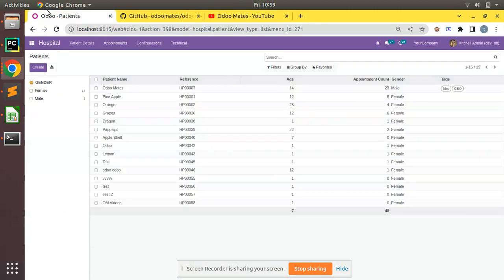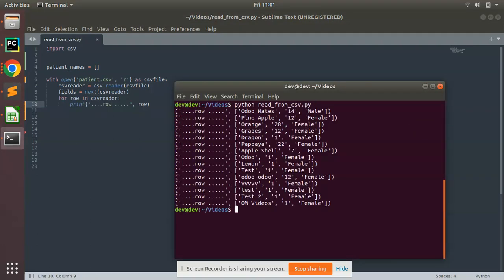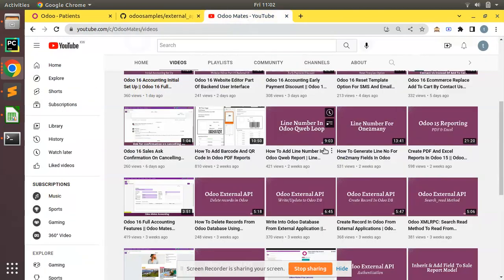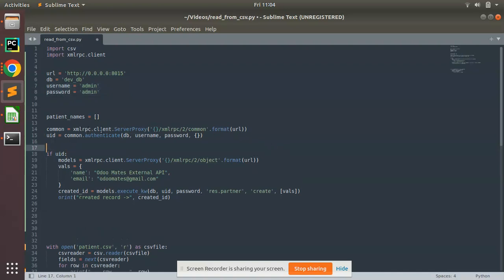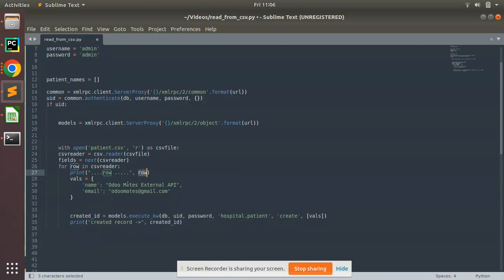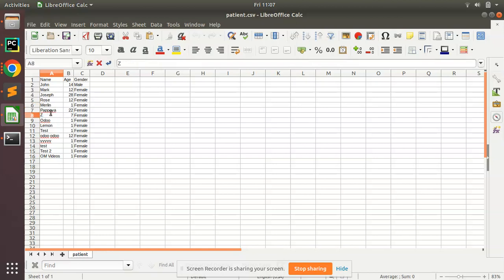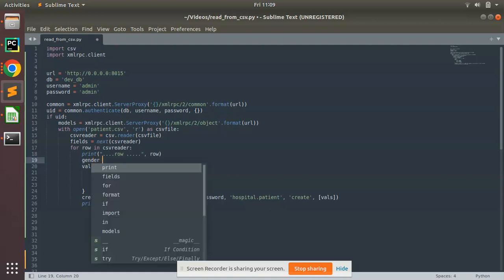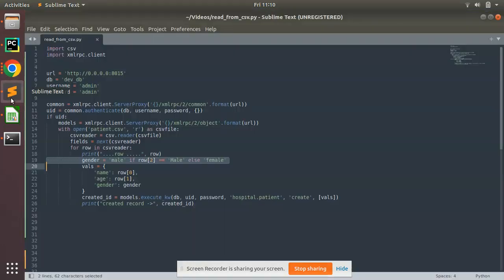Read Data From CSV File And Create Records Inside Odoo Database Using Python Scrypt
How to read data from csv file and create records in the odoo database. How to create python scrypt that reads data from csv file and import data to a odoo database. Odoo python scrypting.